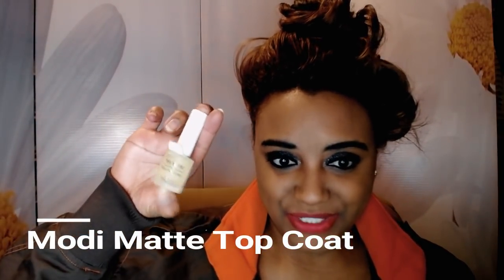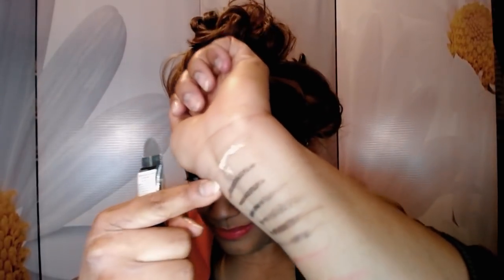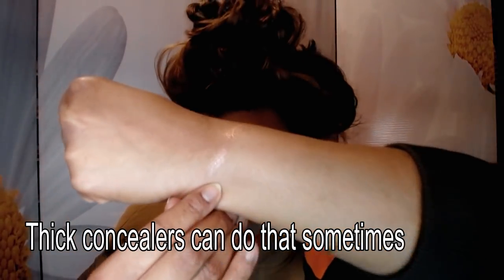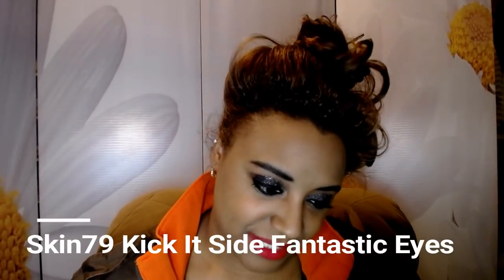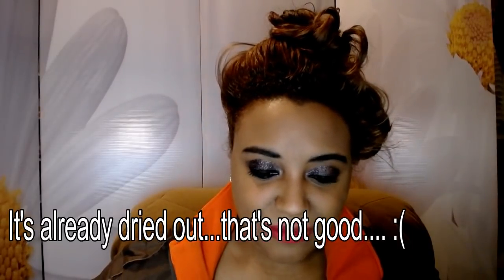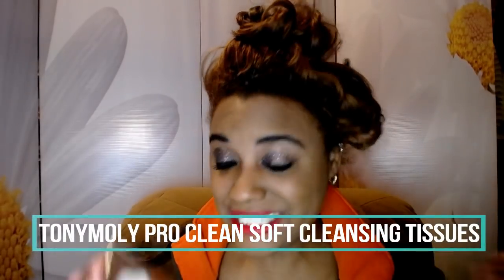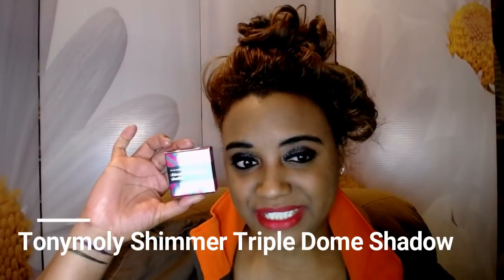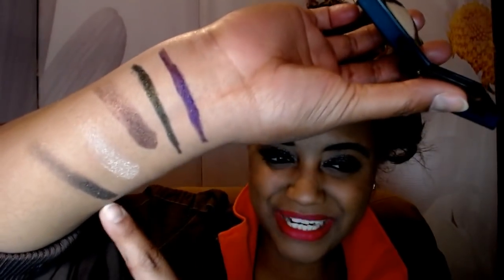Korean Town Shopping Trip Haul 1 - Laneige, Nail Polish, Eyeshadow, Concealer, Liner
I went shopping in K-Town, so I decided to show you all what I bought :) - GIVEAWAY CLOSED!

Would you like to take a health and beauty course with me, where I teach you things like: How to regrow chipped teeth; how to naturally heal cavities; how to grow your hair; how to apply makeup like a beauty Youtuber, how to reduce and improve acne, scarring, and skin conditions like Rosacea, etc? Then I recommend taking one of my health and beauty courses. Information about the different courses I offer are on my

If you are a brand and need a video made, want to hire me as a voice talent, or want to send me something and work with me, feel free to contact me

Credits - Music
1. "Living Spaces 60" By SFXsource.com

*Updated Tags*